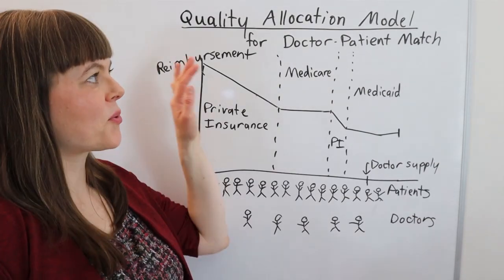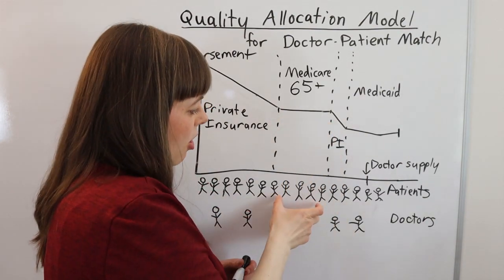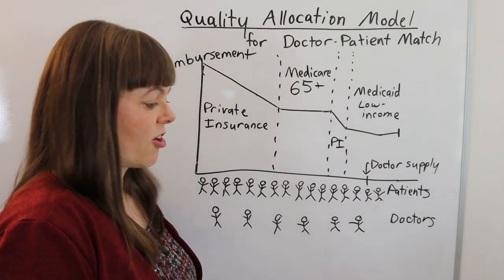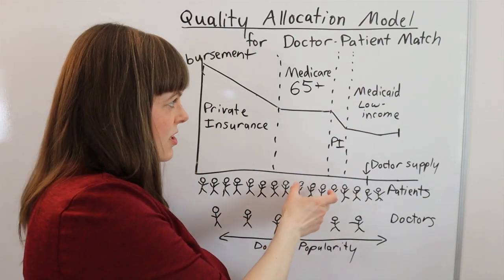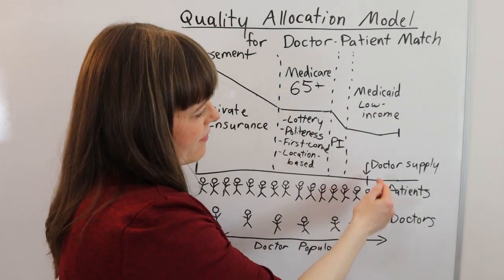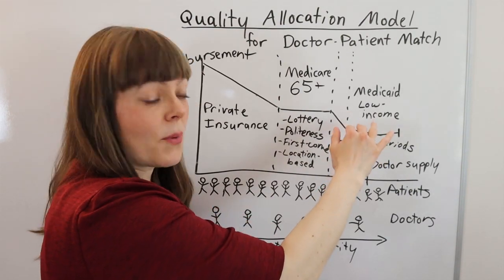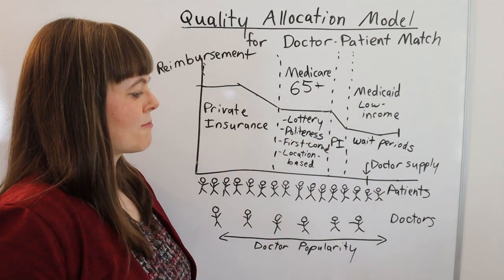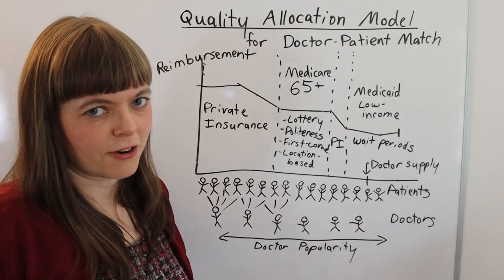An Economic Model for Matching Patients to Doctors | The Quality Allocation Model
This model shows the economic mechanisms that determine which patients get access to the highest-demand doctors.  It takes into account insurance reimbursement rates for different types of health insurance (Medicaid, Medicare, private).  It also considers non-market allocation mechanisms, such as lottery systems, first-come-first-serve, and geographic preference.